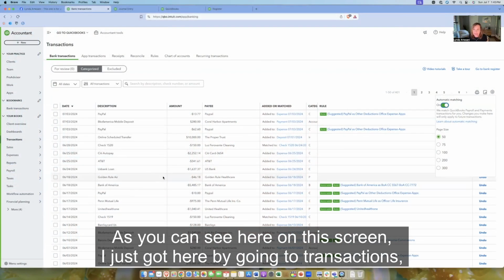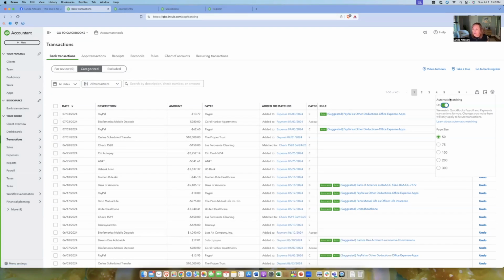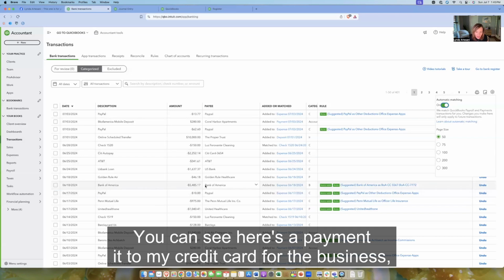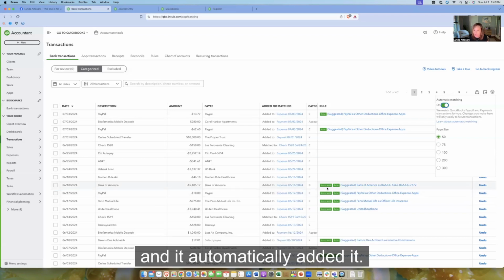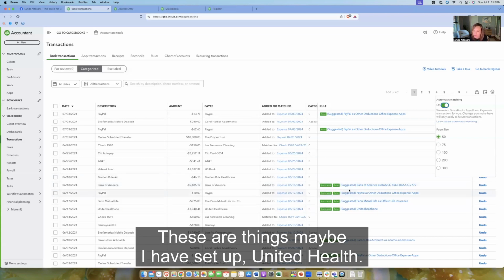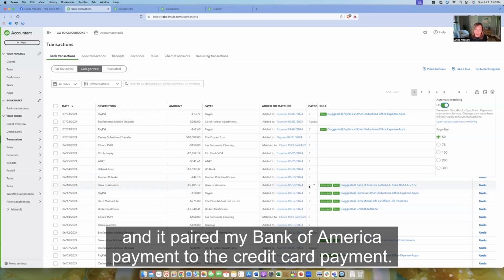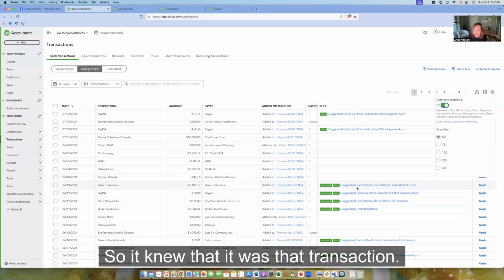The Good and Bad of QuickBooks' Auto Pairing Feature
QuickBooks' auto-pairing feature automates matching bank transactions with accounting records, enhancing efficiency and reducing errors. However, it's important to note that this feature may only sometimes work flawlessly, leading to unmatched transactions or occasional mismatches requiring manual intervention. This article will step you through the good, bad, and ugly and help you understand when to use it and when not.